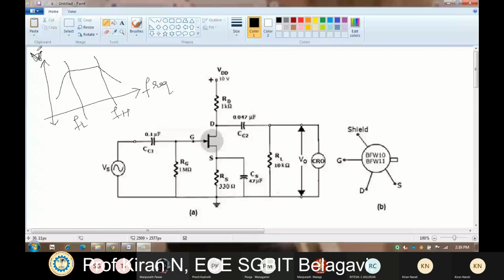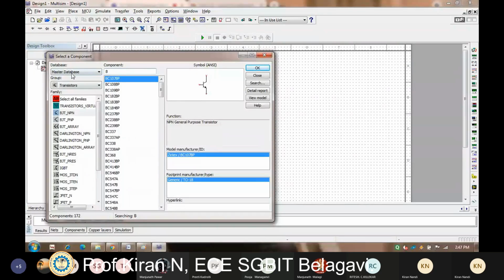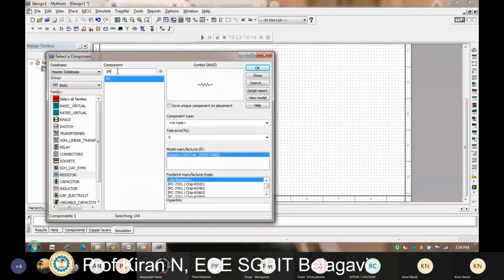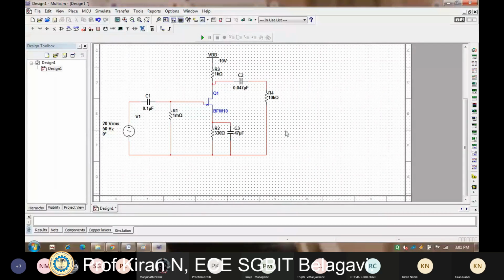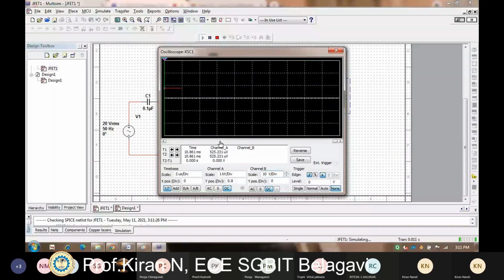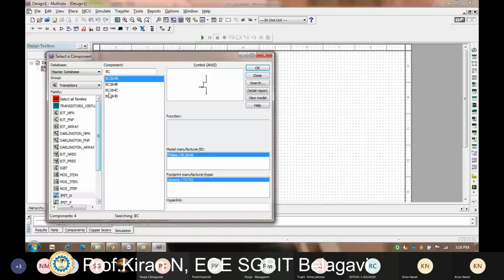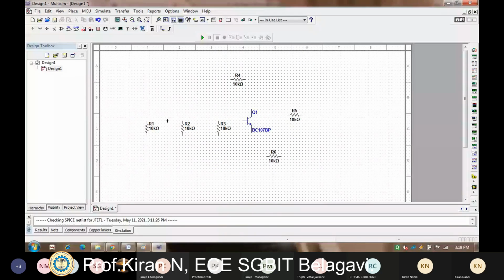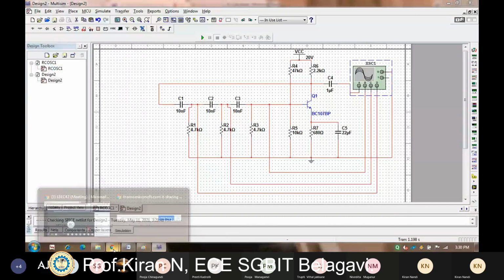AC LAB EXPT No1 Part(B) JFET, RC osc